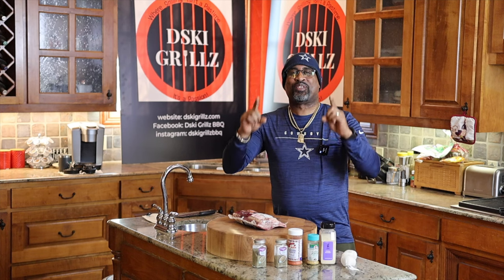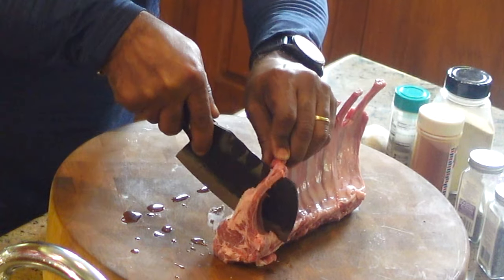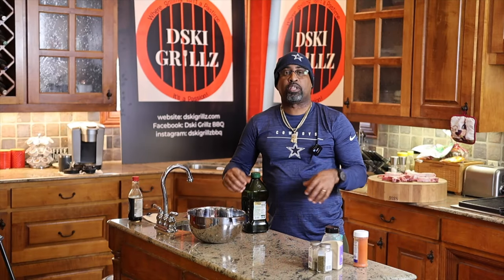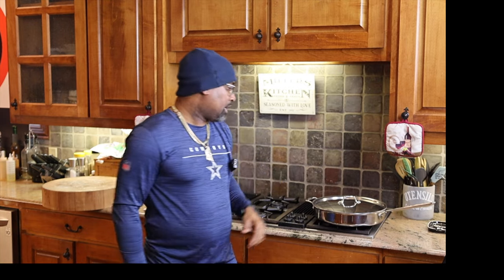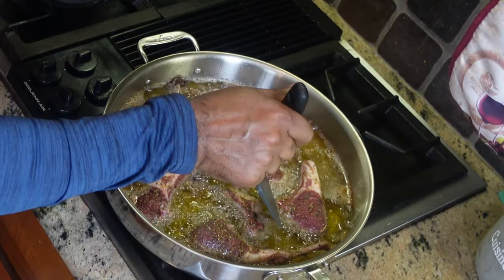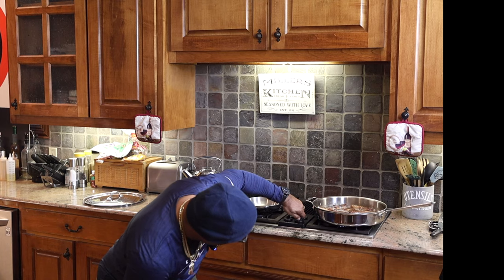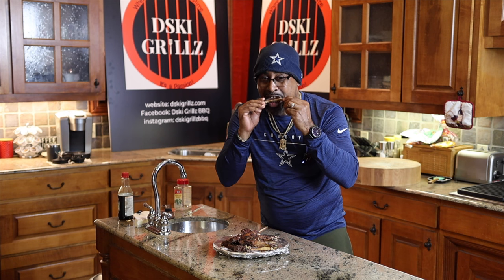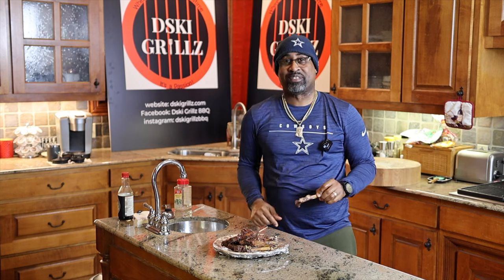Garlic and Butter Fried Lamb Chops 4K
In this video Dski shows you how to make a magnificent fried lamb chop recipe! You're gonna love this!

For Texas style BBQ made by Dski and shipped directly to your door, go to:
Dskigrillz.com and click the "Online Orders" tab.

Join Dski's Community. Get inside access to video shoots, live streams, vlogs, give-a-ways, member shoutouts and much much more. Hit the "join" button on any of my videos to get more details on the benefits of joining the Dski's community!

Checkout "Southside Market" for authentic Texas style sausage cooked over post oak!

Special Shoutout to my 1st community member: DL Miller! Welcome to the community!!